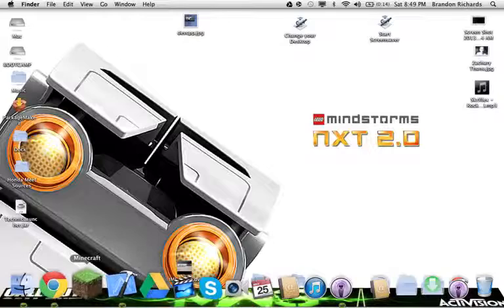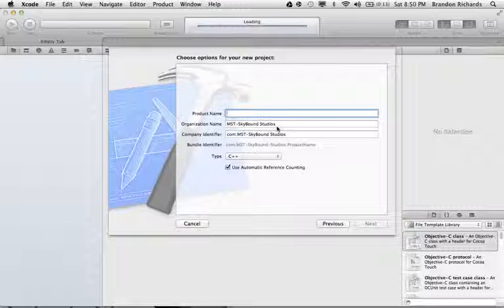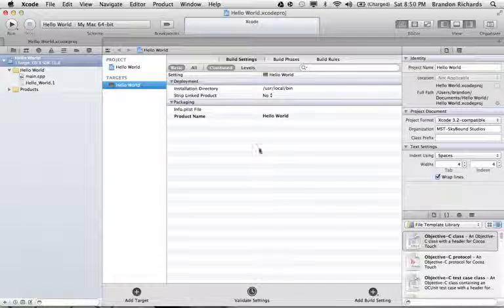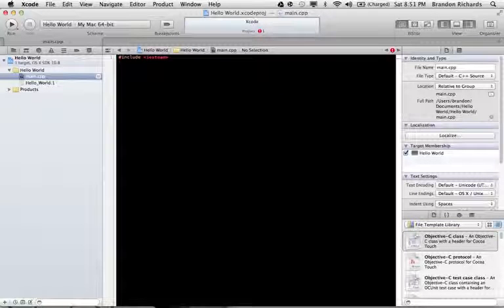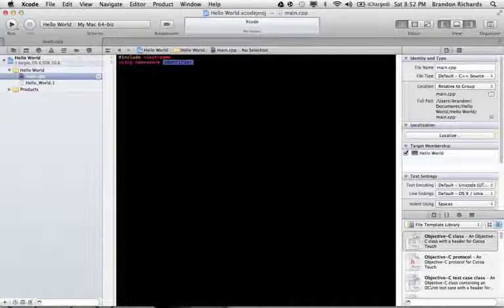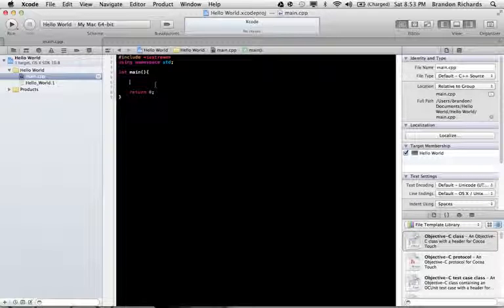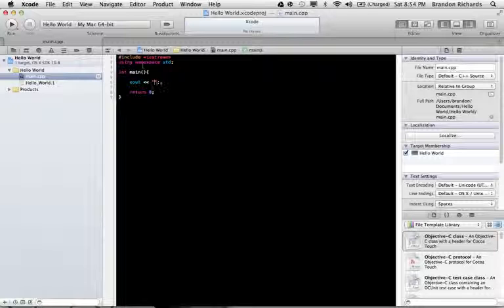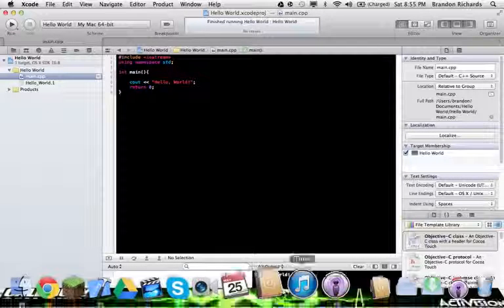Hello World in C++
In this C++ tutorial, I'm going to be showing you guys how to make a simple C++ application.